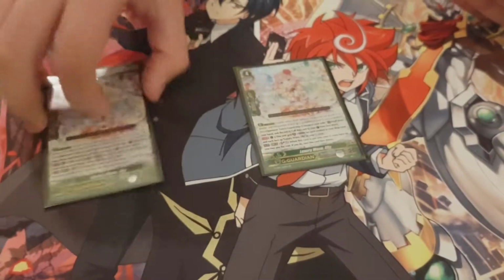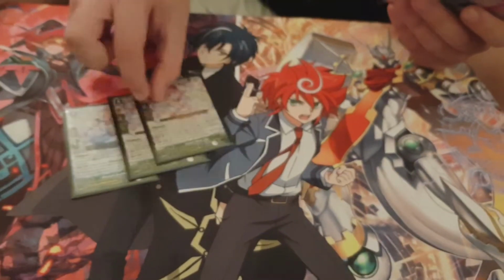CORAL DECK PROFILE by TEAM ILLEGAL DANISH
A Coral deck profile from Theo from Team Illegal Danish. This deck was used in Bushiroad Team League Spring Fest Regional Championship 2018 in Berlin, Germany.